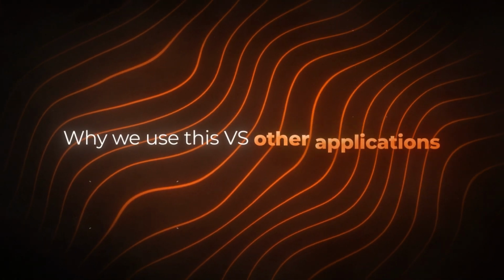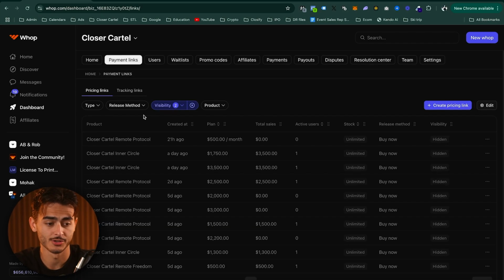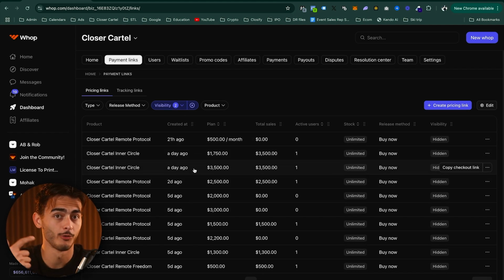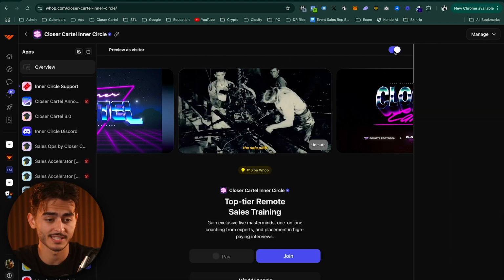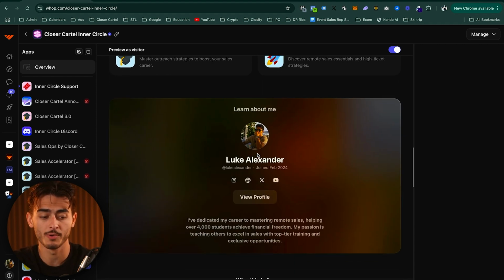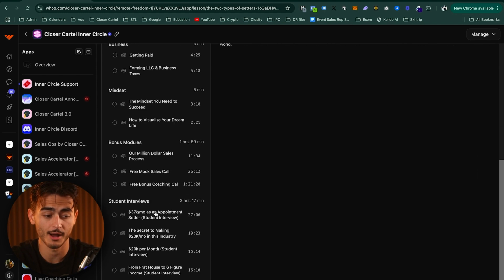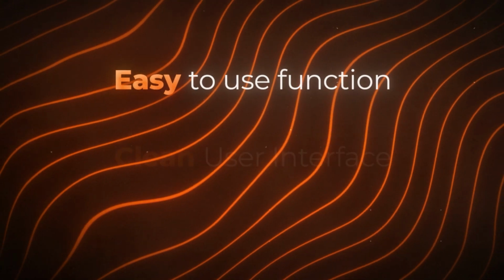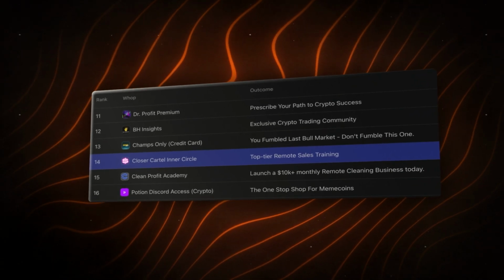How Whop helps me make $100k/month online